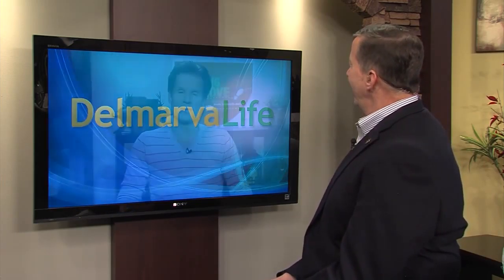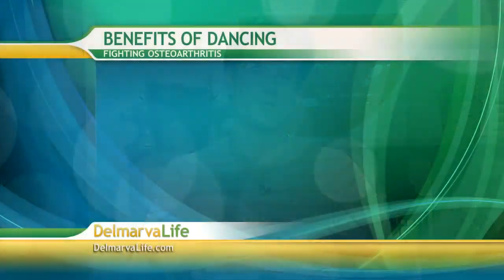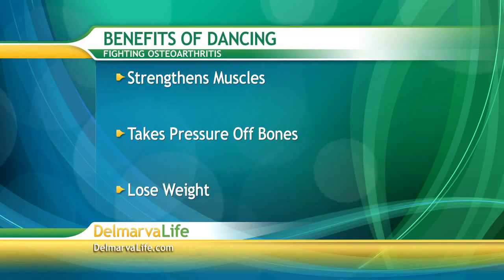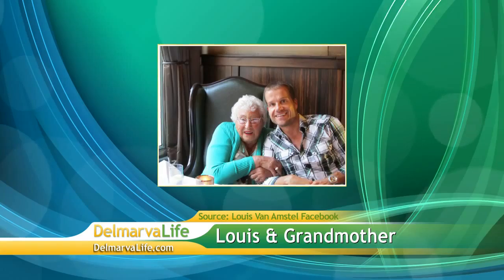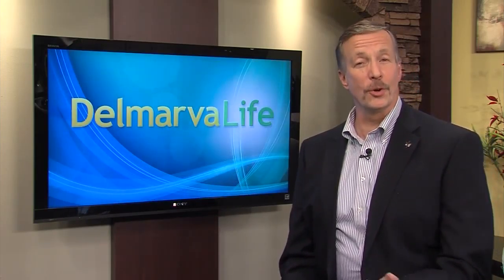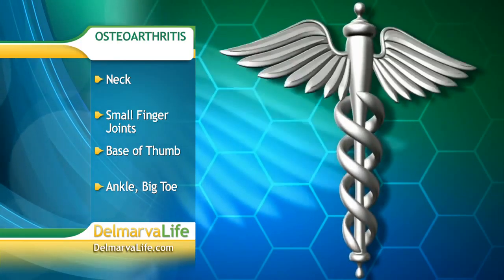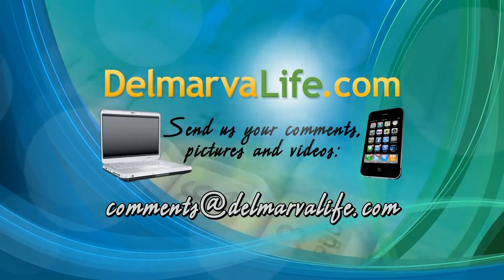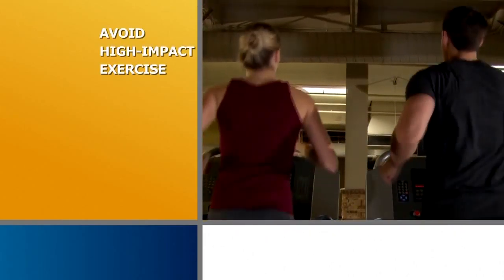Wednesday, April 16th, Segment 2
Dancing White Stars, Osteoarthritis